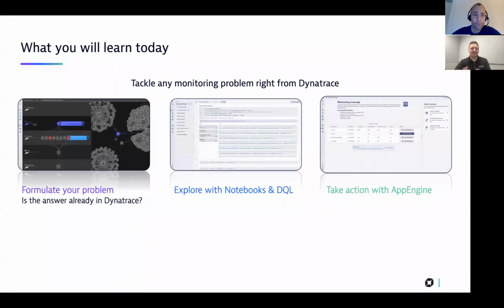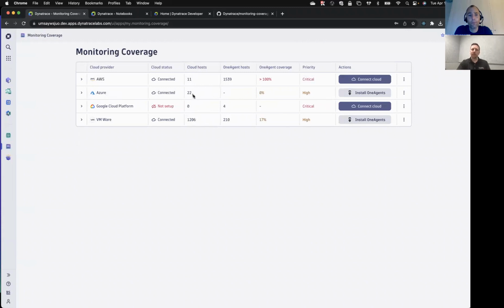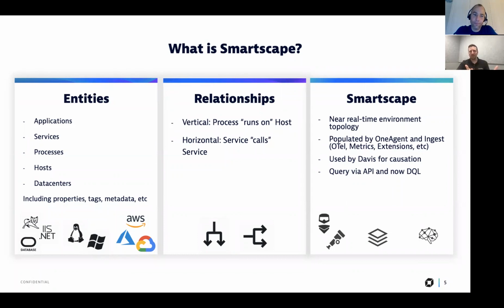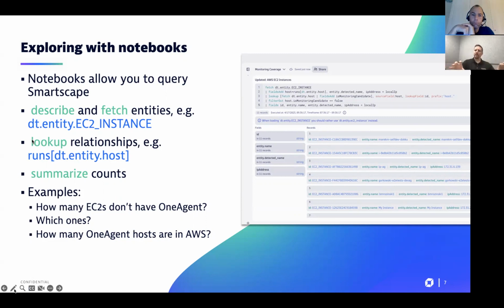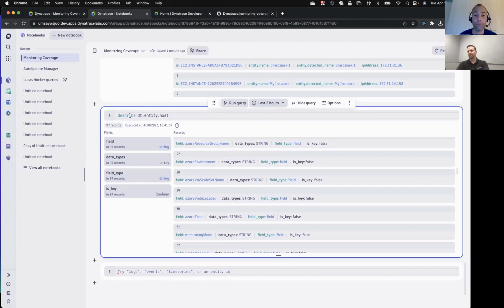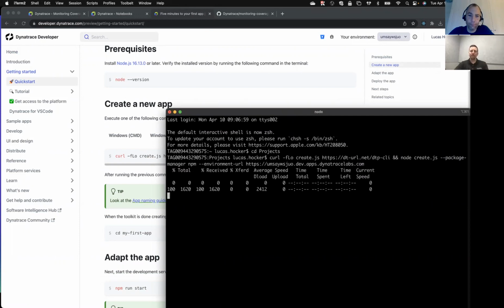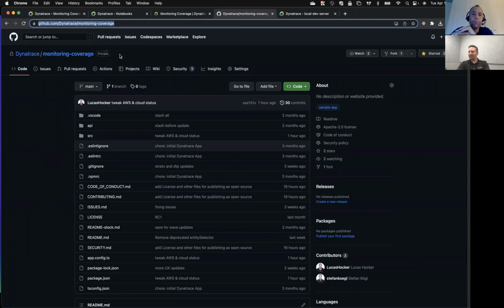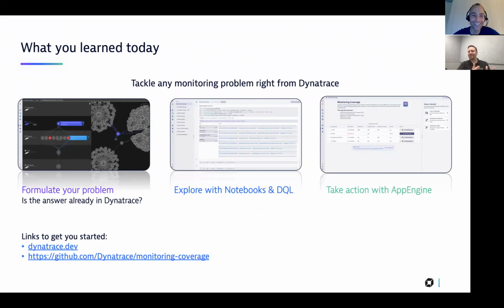Monitoring Coverage Sample App – Dynatrace App Spotlight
The Dynatrace Monitoring Coverage Sample app enables platform engineers, cloud operators, SREs, and ITOps to manage their Dynatrace observability coverage.

The app is also a reference sample app available on GitHub for everyone to fork, extend, and with that, learn how to tackle any observability problem by building Dynatrace Apps.

In this spotlight, Lucas Hocker, Principal Product Manager, walks us through the app, the use cases it solves, and how the thought process was to build this app which is a good guide when starting to build your own Dynatrace App.

Chapter List:
00:00 – Introduction
00:55 – What you're going to learn today
02:05 – What Problem the Monitoring Coverage App solves
03:25 – Demo: Monitoring Coverage App
11:44 – What is Smartscape
15:10 – Accessing Data with DQL
18:09 – Demo: Smartscape & Notebooks
24:19 – Introducing Dynatrace Apps
26:07 – Demo: Create, Fork, and Run Apps
36:55 – Wrap-Up